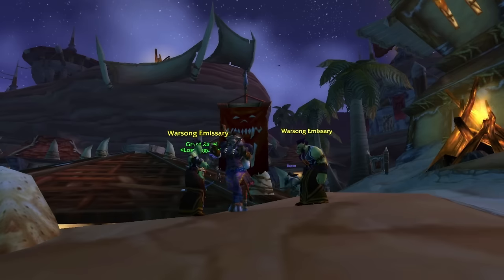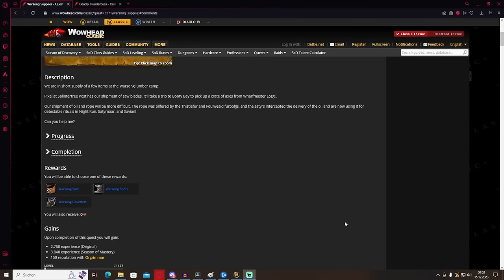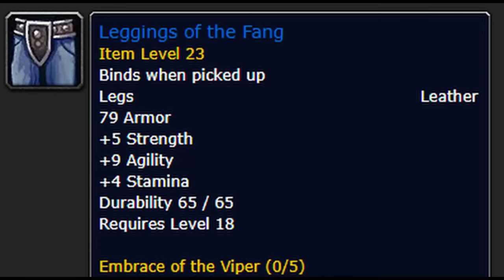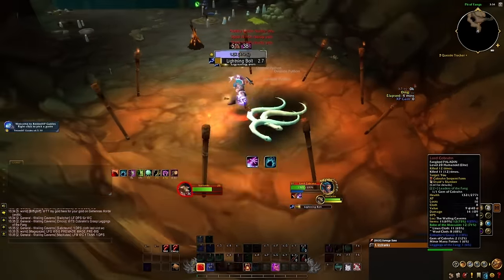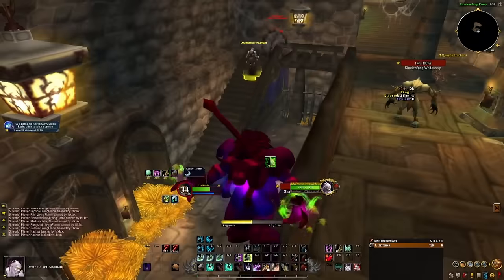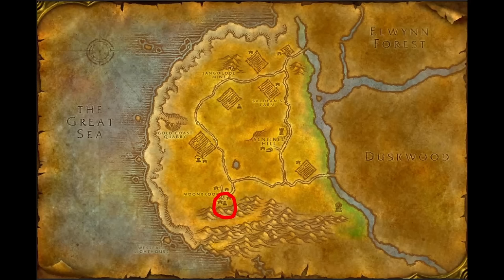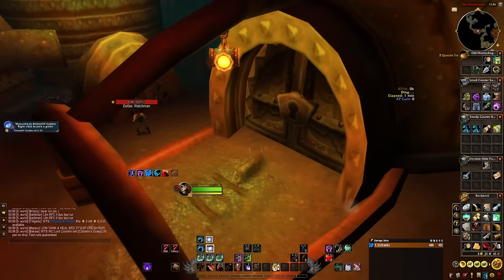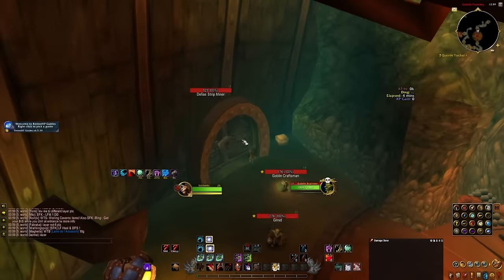Druid SoD Guide // SOLO pre raid BEST IN SLOT, Deadmines, SFK, WC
In this video i am going to show you how to get most of your pre raid best in slot gear without ever grouping up with any. This guide is useable as of hitting fresh level 25. Runes required: Mangle, Fury of Stormrage, Beastial Roar, Sunfire, Wild Strikes

Timestamps:
0:00 Intro
0:46 buying/crafting some starter gear
1:58 quest for blue boots
2:21 talent built and runes
3:56 soloing first boss in WC
6:32 soloing third boss in SFK
10:22 soloing deadmines
11:10 skip first boss
12:40 Gil'Nid
14:26 Mr. Smite
15:28 pulling Smite
16:44 preparing VanCleef & Cpt. Greenskin
18:02 pulling Cpt. Greenskin
20:08 pulling VanCleef
21:37 like&subscribe reminder ;)
22:53 bonus black screen